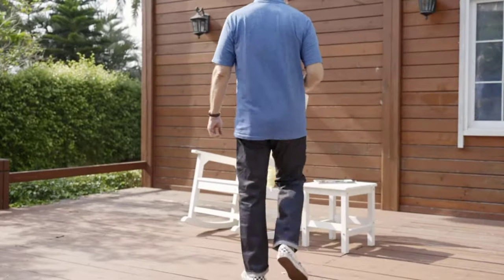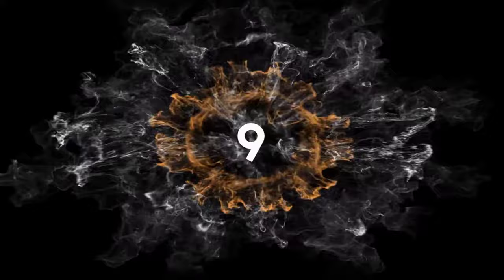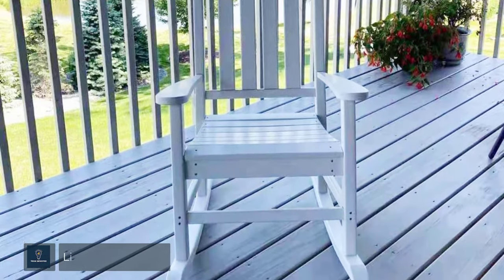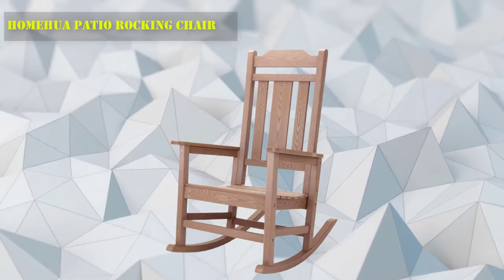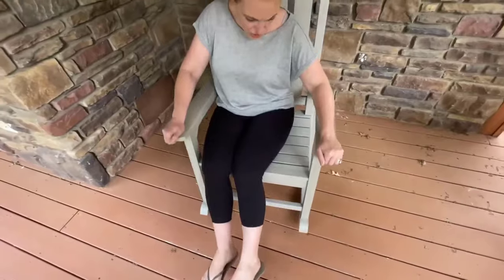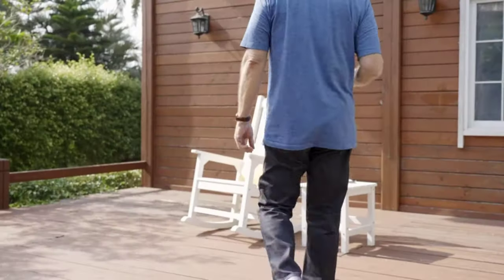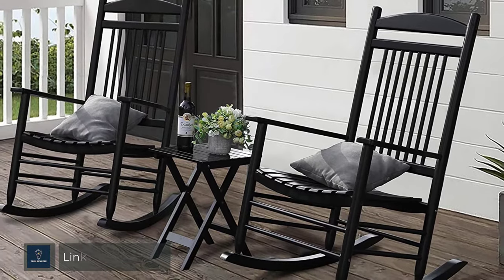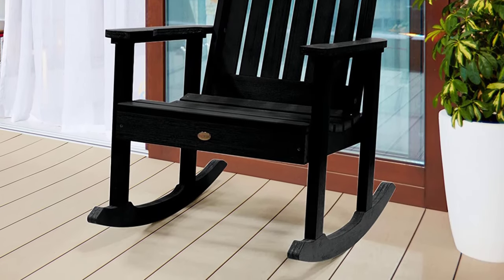✅Outdoor Rocking Chair – Top 10 Best Outdoor Rocking Chairs in 2023.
Best Outdoor Rocking Chairs Review. In this video, we share top 10 best Outdoor Rocking Chairs on the market.

1.  Highwood AD-RKCH1-BKE Lehigh Rocking Chair✅✓
2.  MUPATER Outdoor Rocking Chair✅✓
3.  Psilvam Patio Rocking Chair✅✓
4.  Cambridge Casual Logan Rocking Chair✅✓
5.  EFURDEN Rocking Chair✅✓
6.  hOmeHua Patio Rocking Chair✅✓
7.  Shine Company Vermont Rocker✅✓
8.  Xilingol Patio Rocking Chair✅✓
9.  Merry Garden White Porch Rocking Chair✅✓
10.  Amazon Aware Outdoor Porch Rocker Chair✅✓

Are you looking for the Best Outdoor Rocking Chairs? We analyzed consumer reviews to find top Outdoor Rocking Chairs. In this video, we review Top 10 Best Outdoor Rocking Chairs on the market.

Related Terms:
Best Outdoor Rocking Chairs
Outdoor Rocking Chair
Best Outdoor Rocking Chairs Review
Best Outdoor Rocking Chairs 2023
best outdoor rocker chairs
best patio rocking chairs
best outdoor swing chairs
best outdoor glider chairs
great outdoor rocking chairs
outdoor rocking chair ikea
all-weather rocking chairs
polywood rocking chair
outdoor rocking bench
best wicker rocking chairs
best outdoor lounge chairs
best outdoor hanging chairs